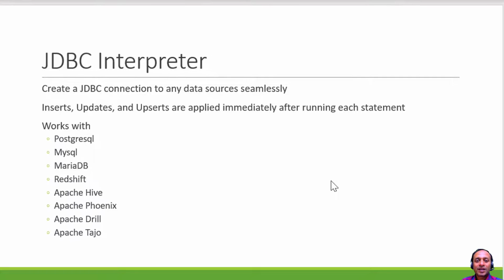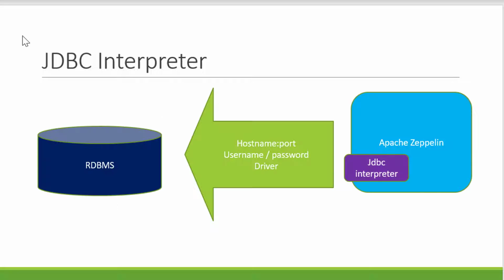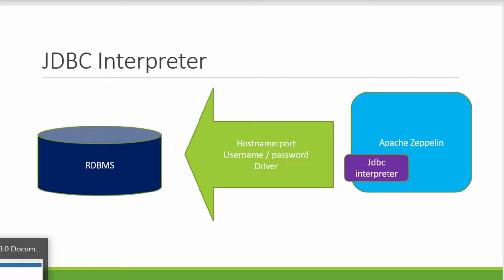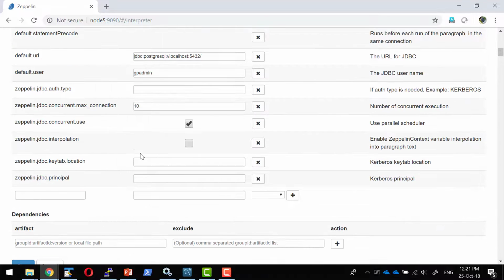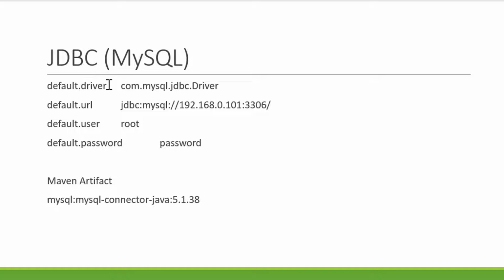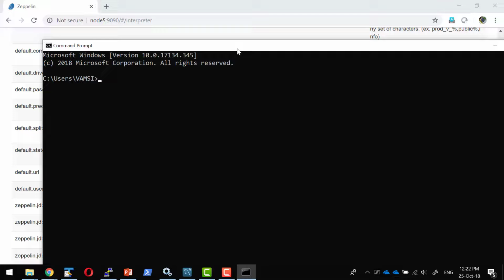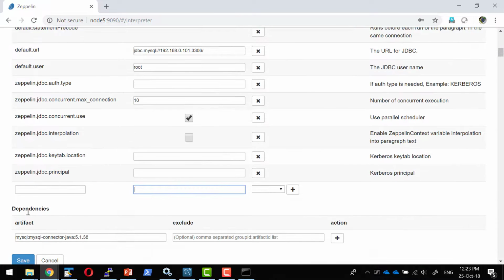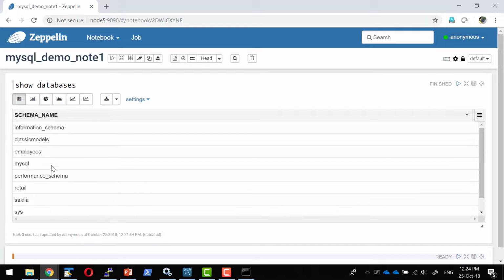Apache Zeppelin Interpreter MySQL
Using MySQL Interpreter with Apache Zeppelin